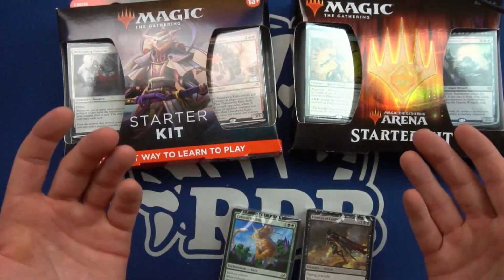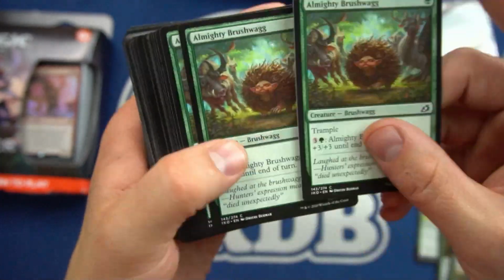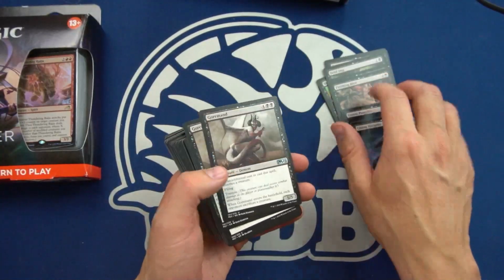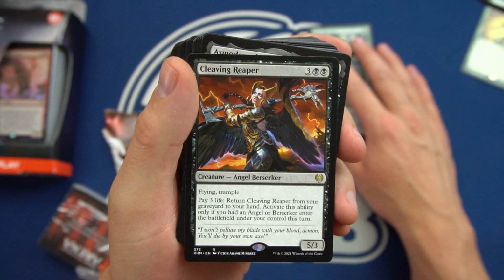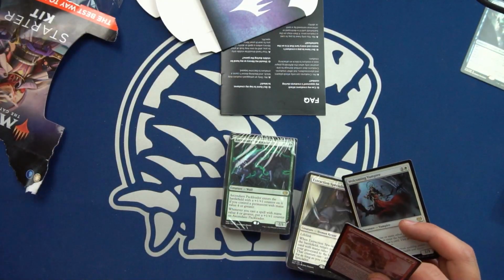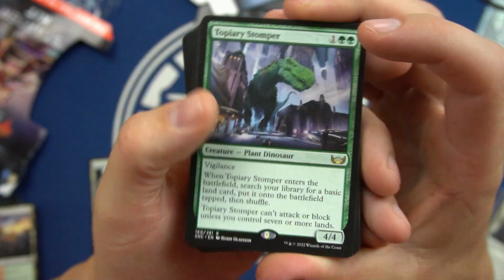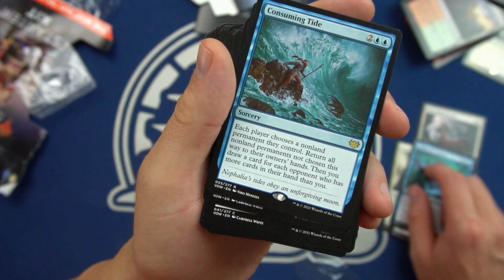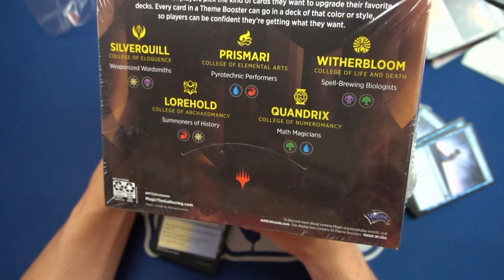Rogue Rants: I HATE Arena Starter Kits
Happy Gaming!